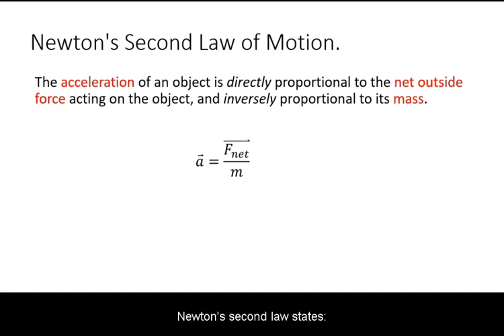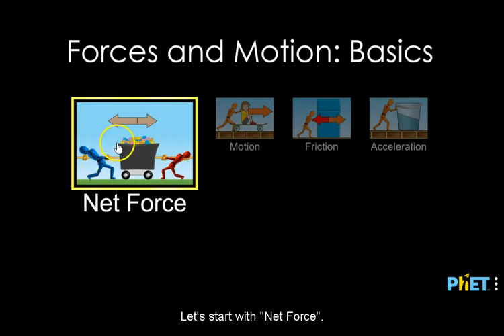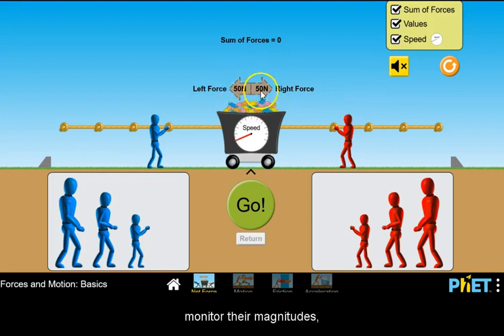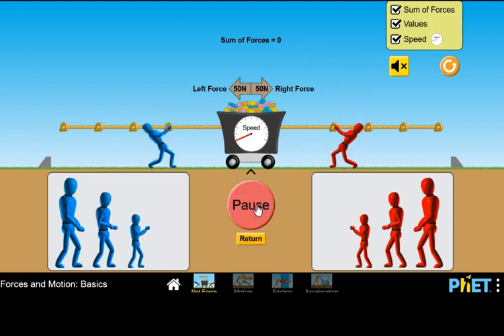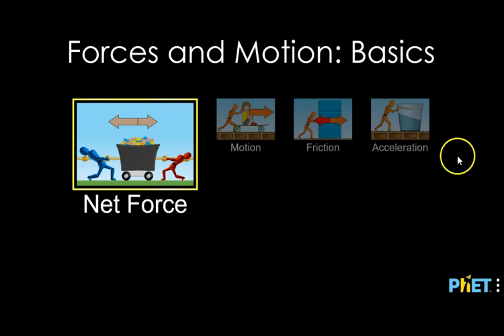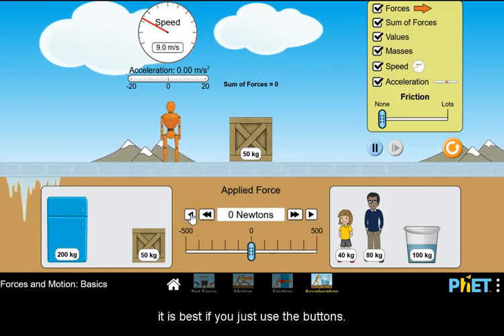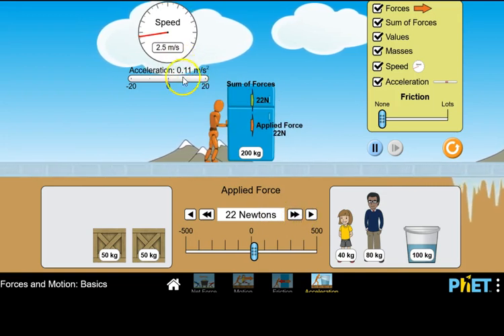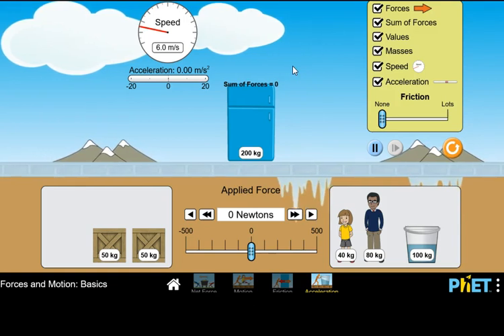Forces and Motion: PhET simulator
Net Force Basics 1:56
Acceleration mode, net force 5:56
Changing masses 9:38
Outroduction, teaser for force problem solving videos 11:32